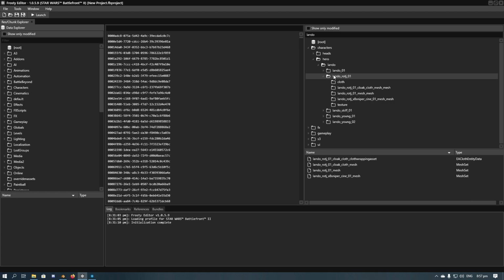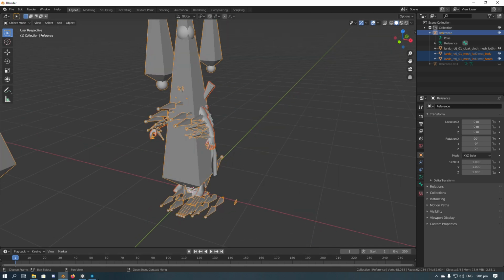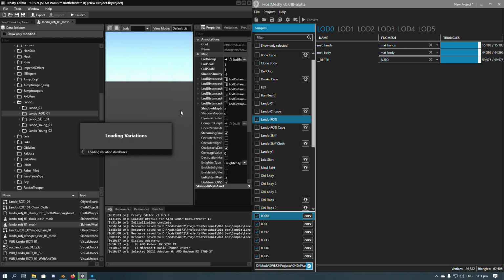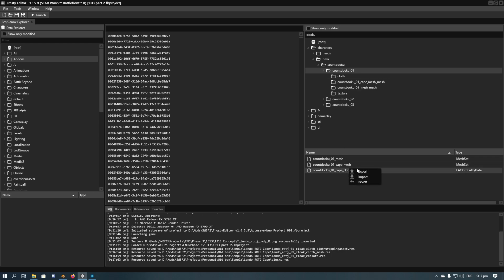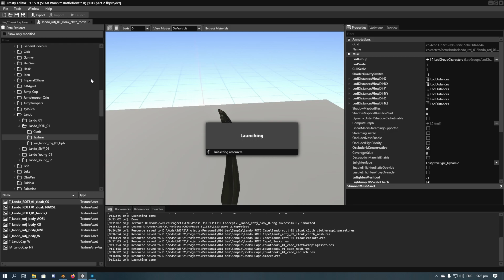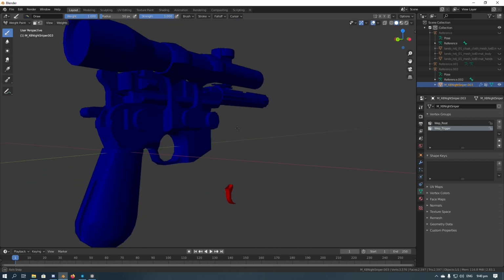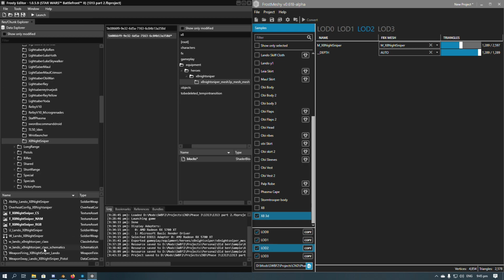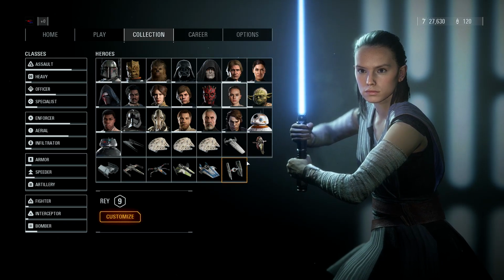How to mod Star Wars Battlefront 2: Part 12: Player Meshes, Cloth, Blasters and Lightsabers